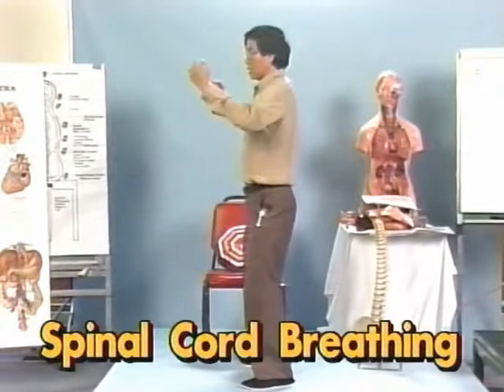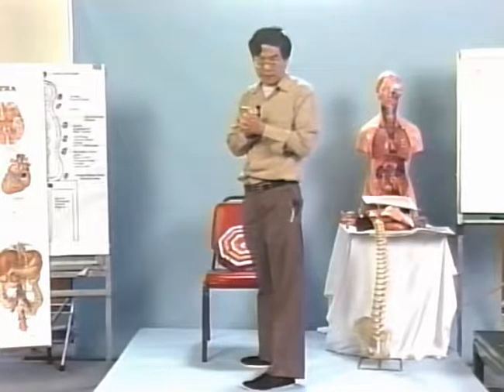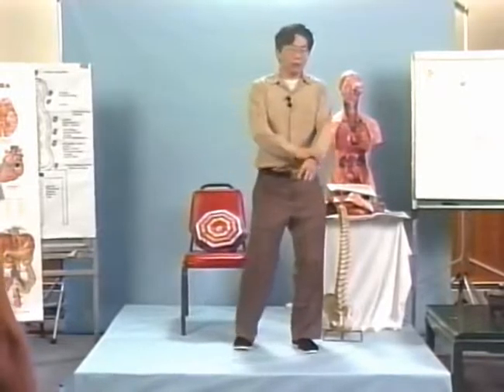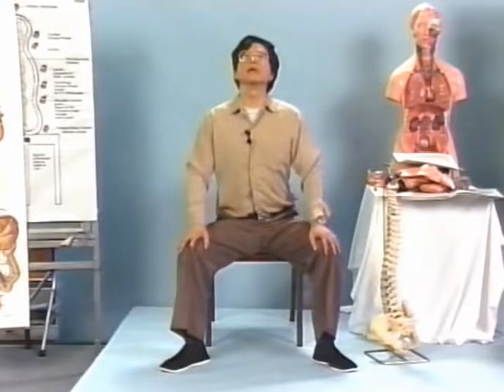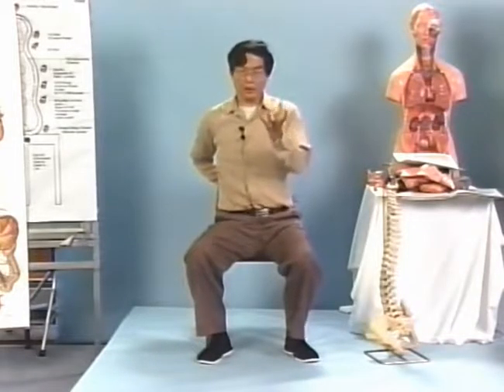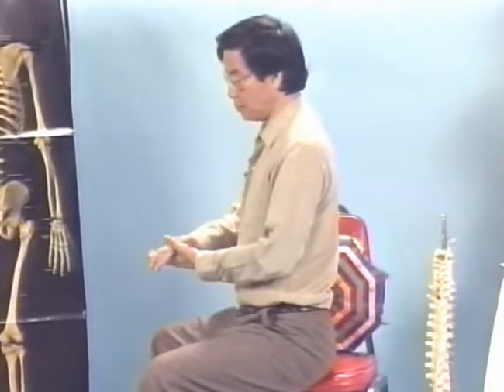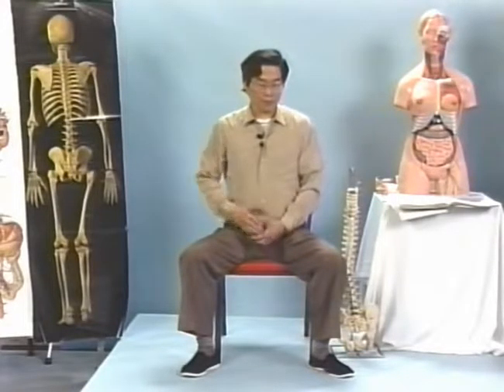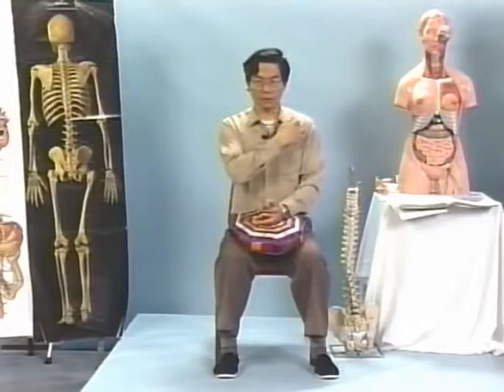Warm up Exercise